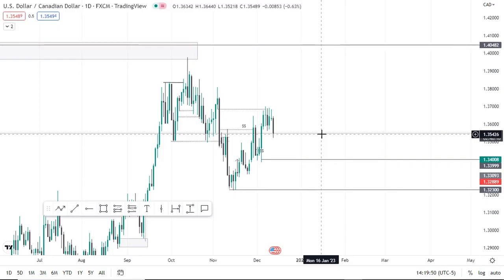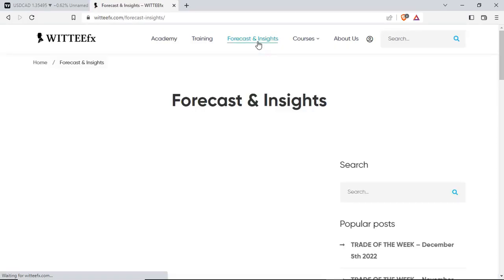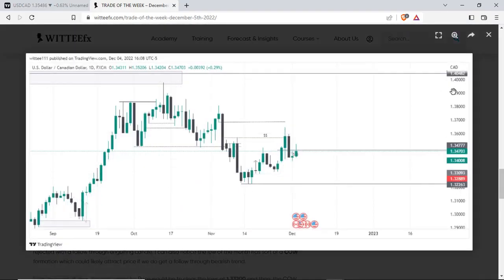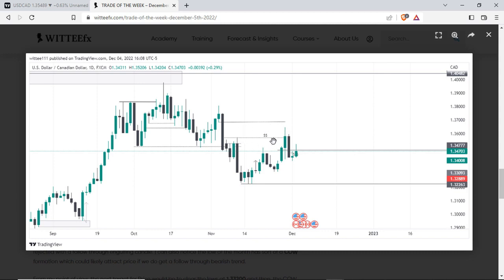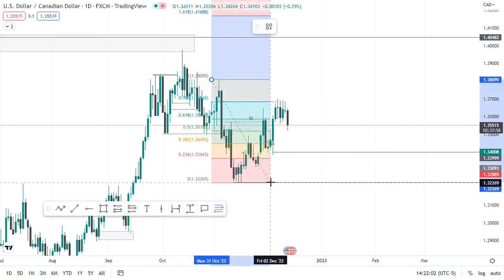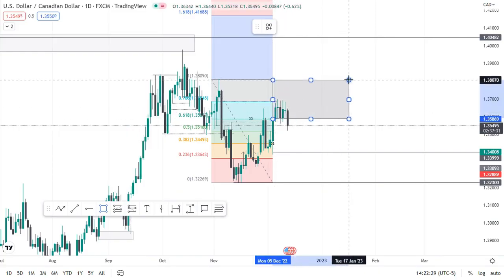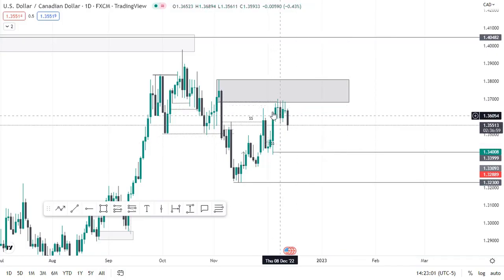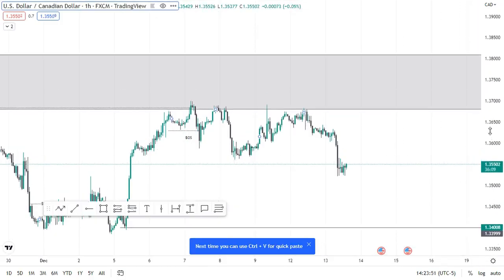SMART MONEY COURSE